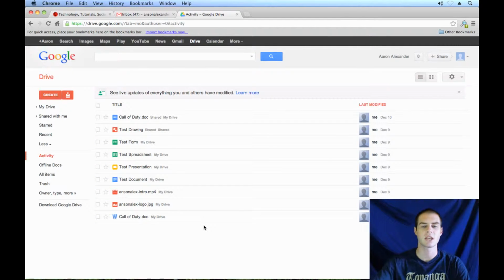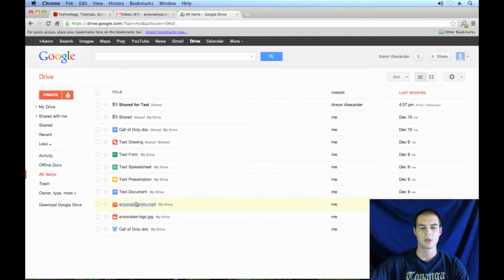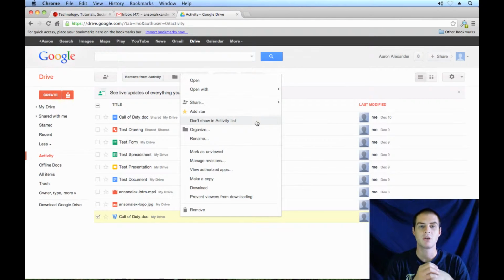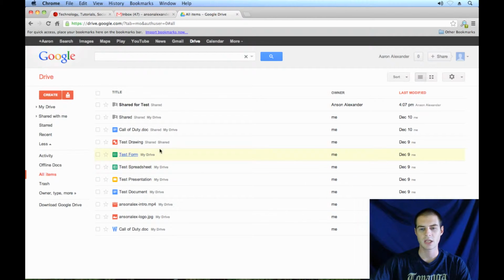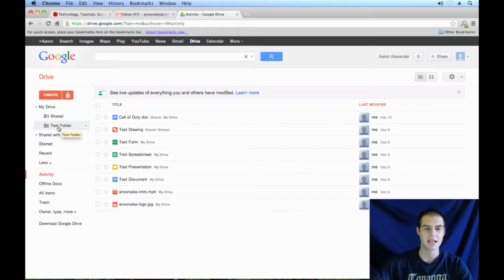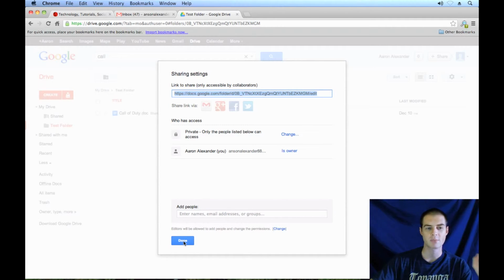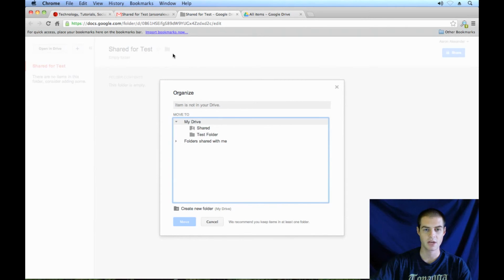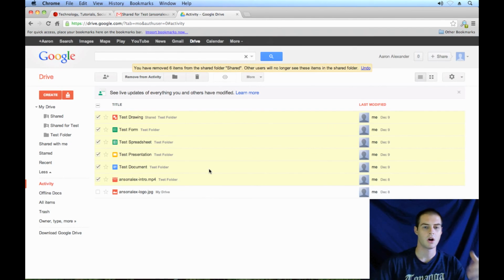Google Drive Tutorial 2013 Document Organization 4 6)